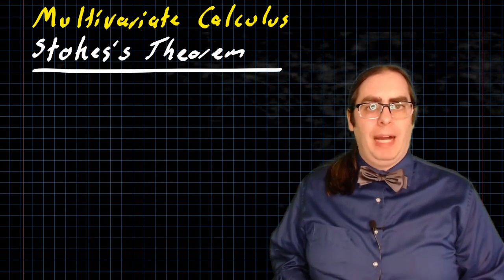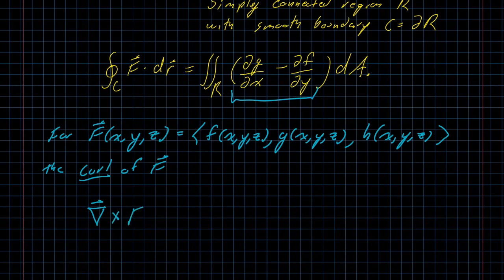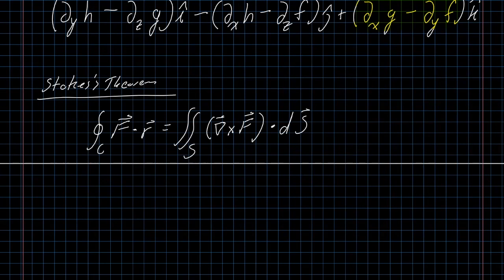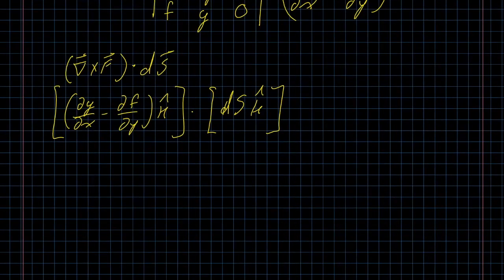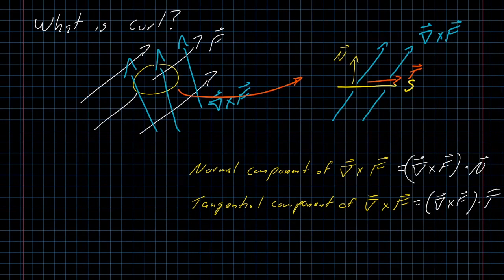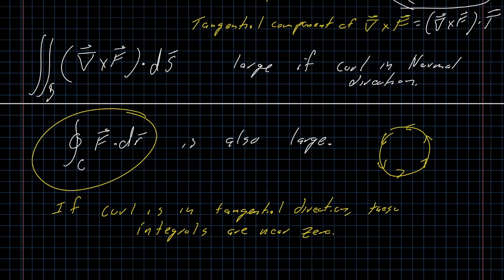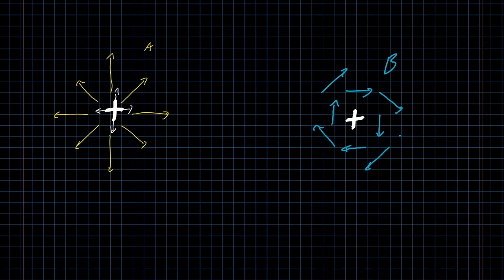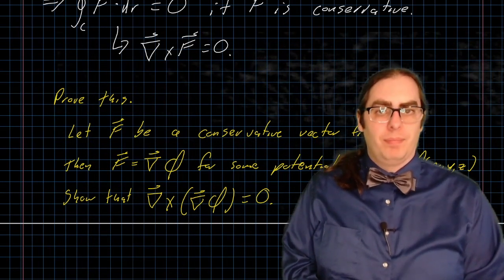Stokes's Theorem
Unit III: Vector Calculus
Lesson 12: Volume Integrals
Topic C: Stokes's Theorem and the Curl of a Vector Field